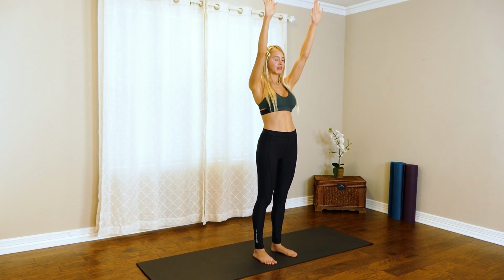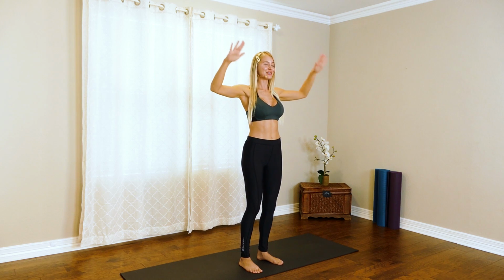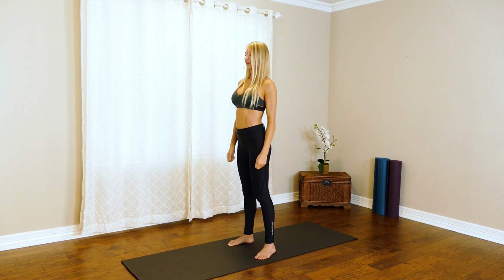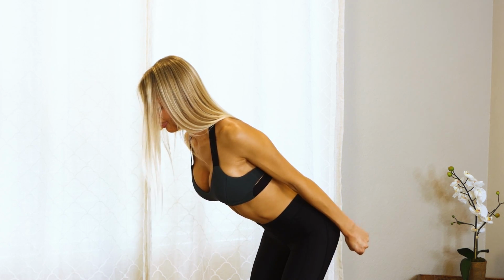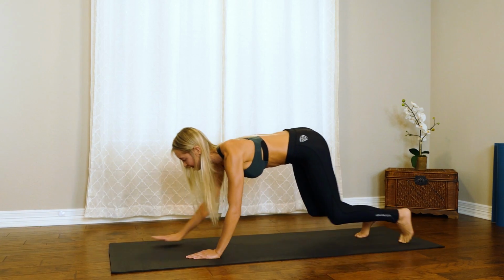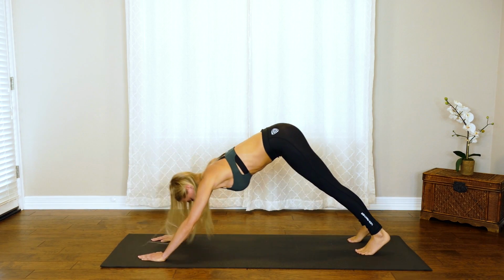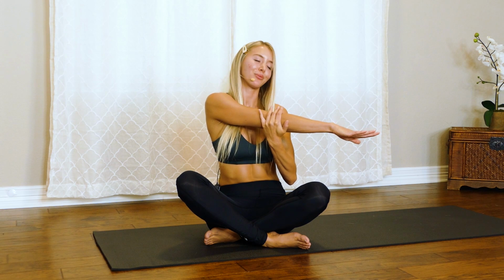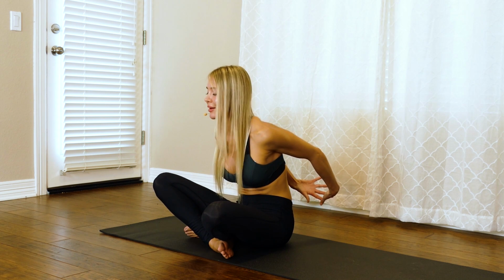Toned Arms & Back Sculpt Workout, How to Lose Arm Fat! No Equipment, 20 Min Home Fitness Routine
Ambree teaches you how to work your triceps, biceps, and delts without weights.

Toned, Tank Top Arms in 12 Minutes! How to Lose Arm Fat Workout for Beginners, Home Fitness

10 Minute Workout for Toned Arms & Back, How to Lose Arm Fat! At Home, Beginners | Eliz Fitness